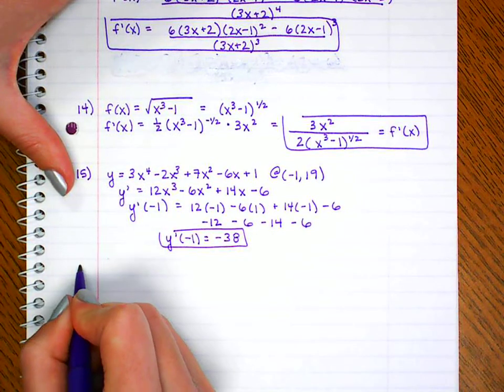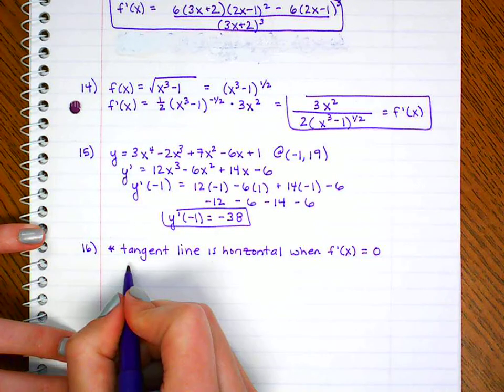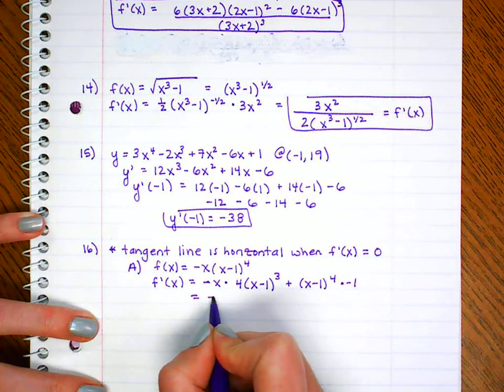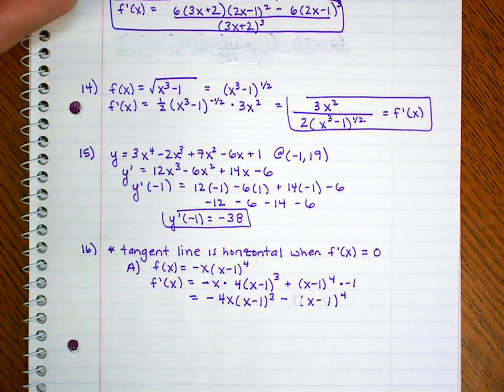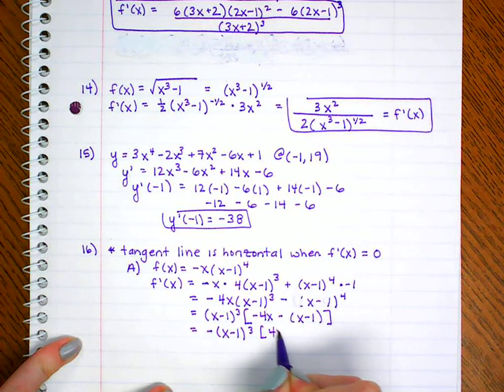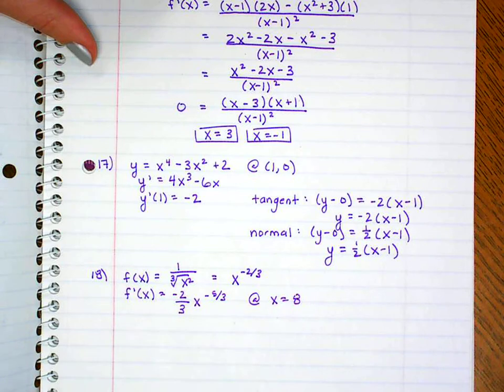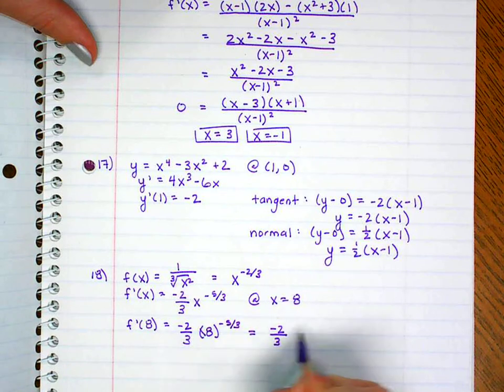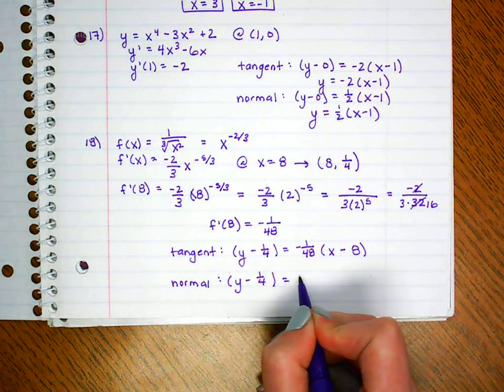Unit 10 Review (15-18)